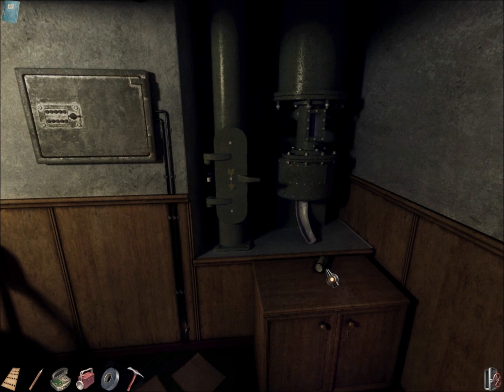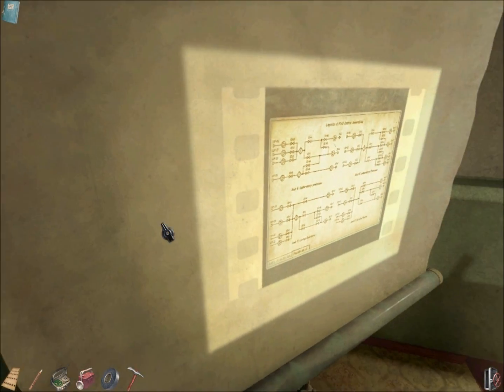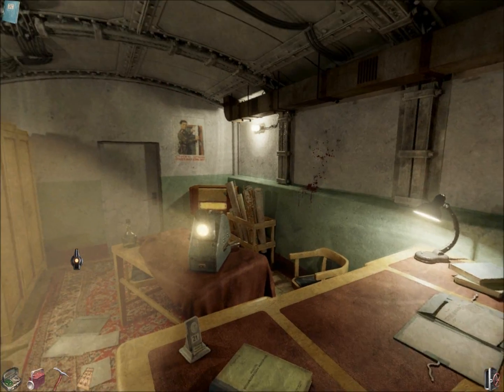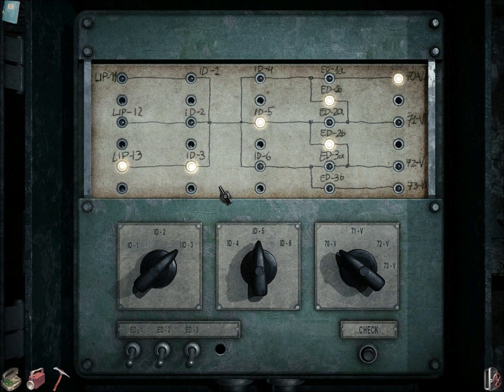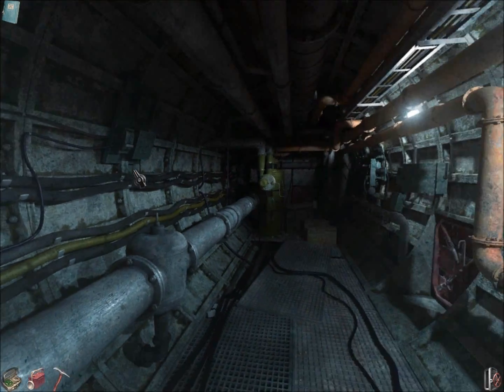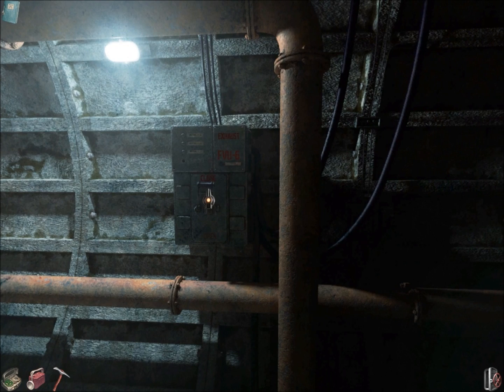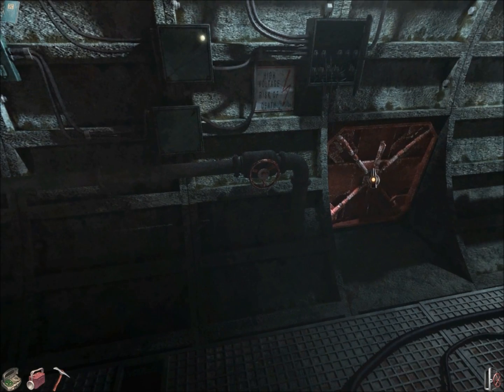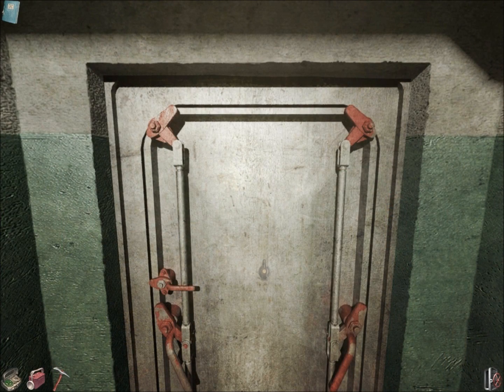1953 KGB Unleashed walkthrough #4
Part 4 of my walkthrough for this game. Warning this video is full of spoilers!